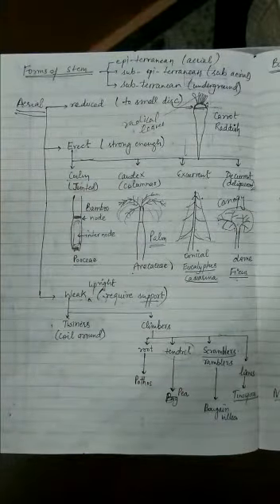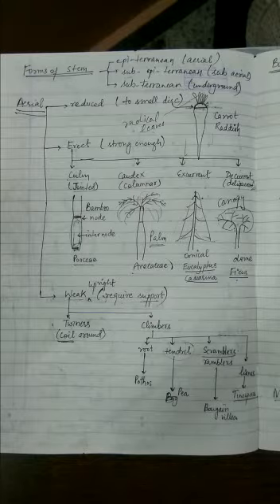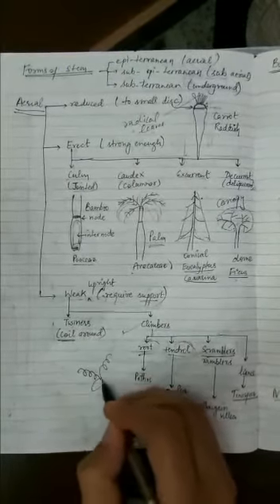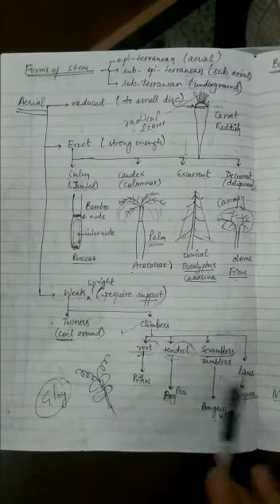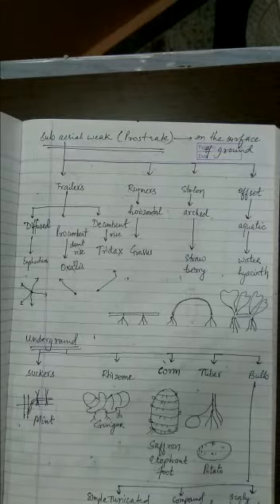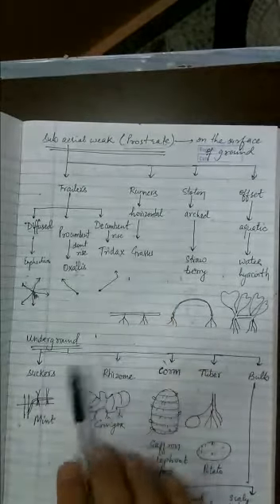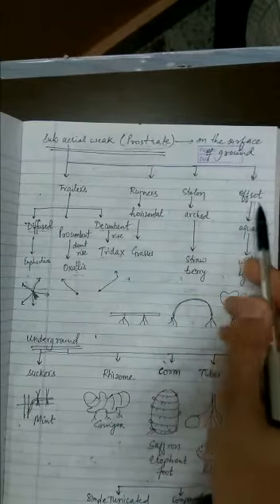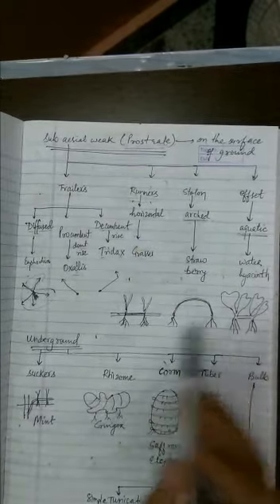Class XI Biology Ch 5 Morphology of Flowering plants by Neeraj Sir Part 3